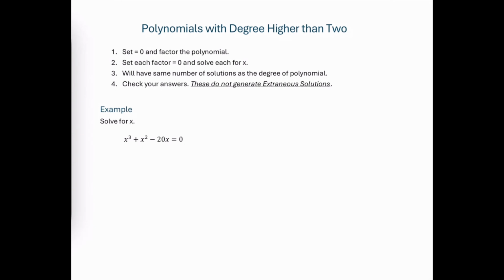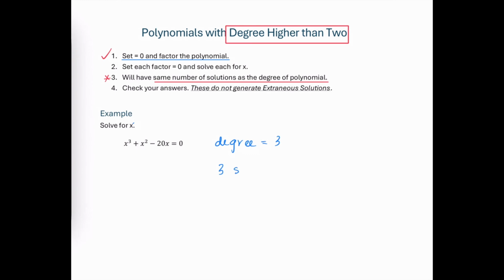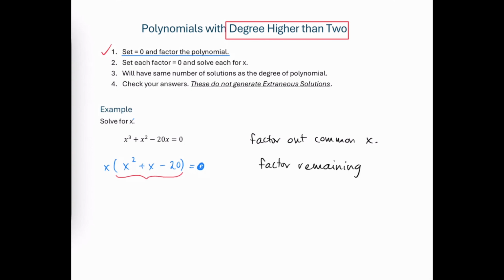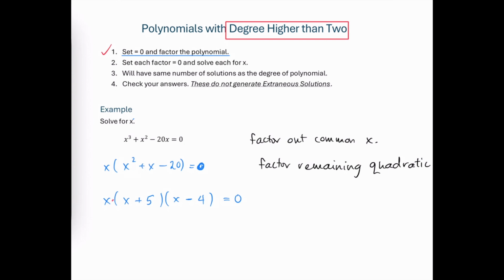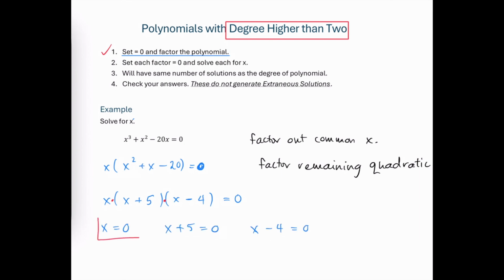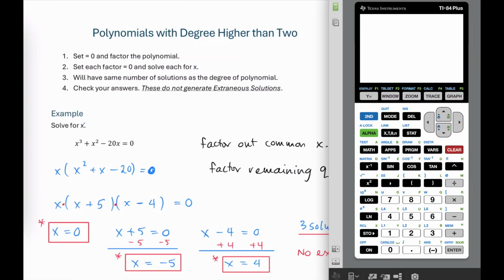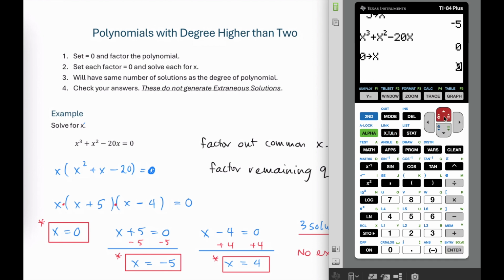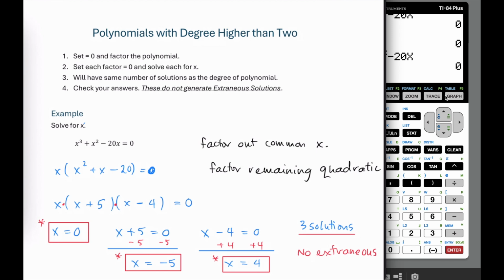Solve Polynomial Equation - 3rd Degree - Common Factor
Solve the 3rd degree polynomial equation by first pulling out the common factor of x, and then factoring the remaining trinomial. This example has 3 unique solutions. Check using graphing calculator.